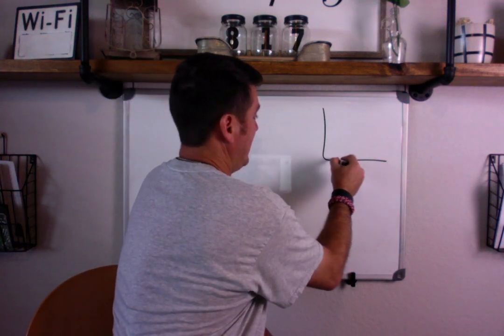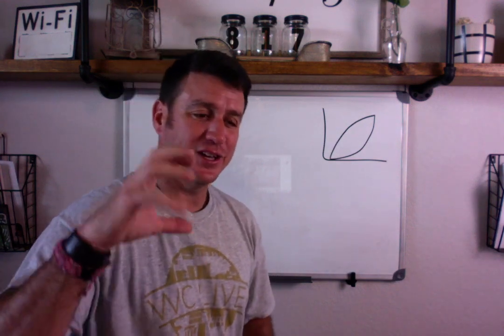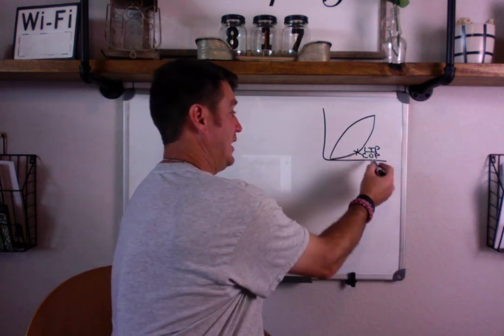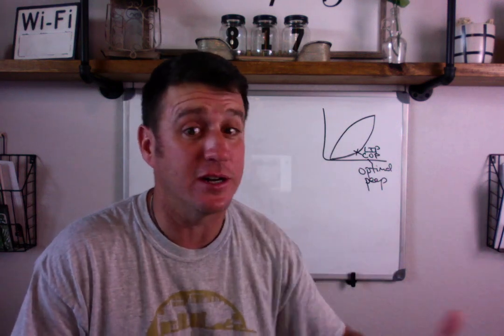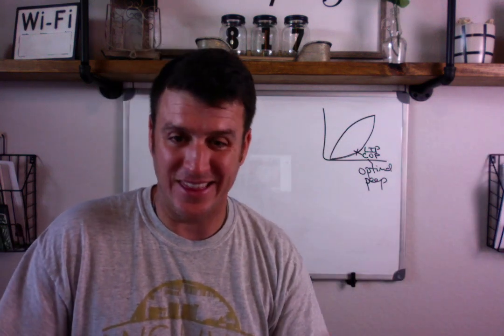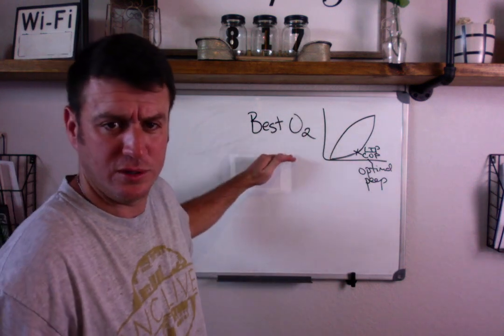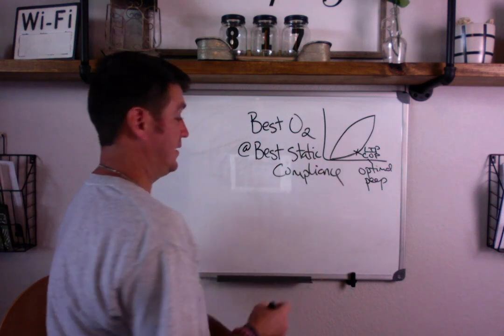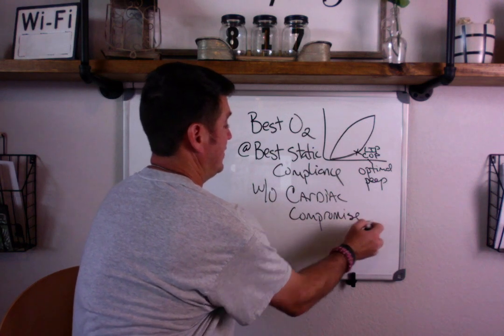Respiratory Therapy - Optimal PEEP